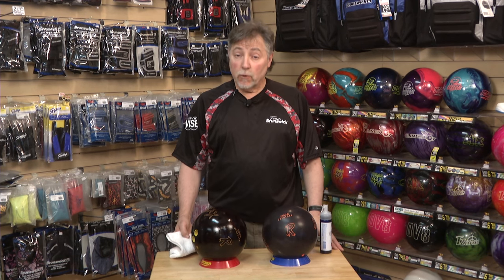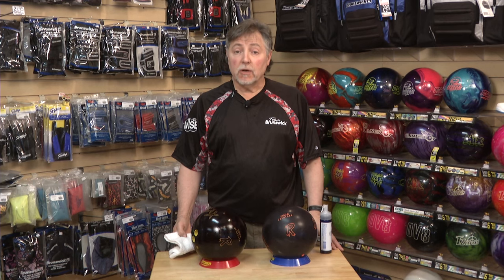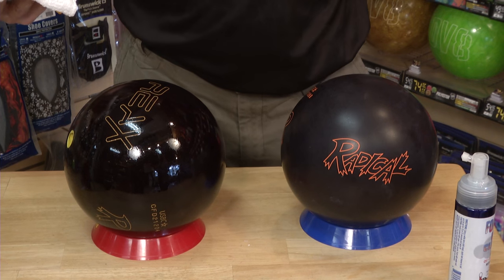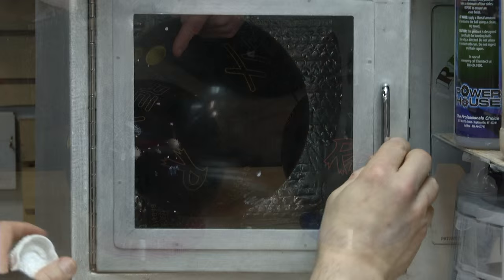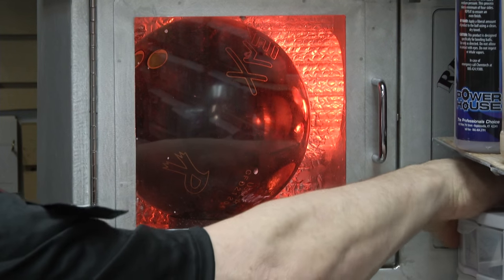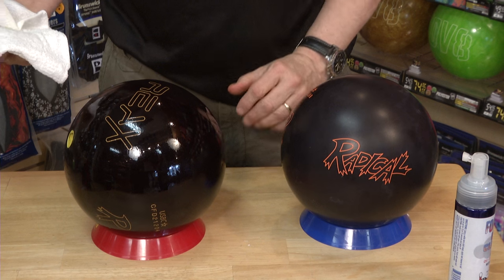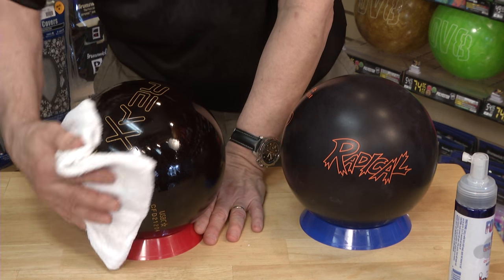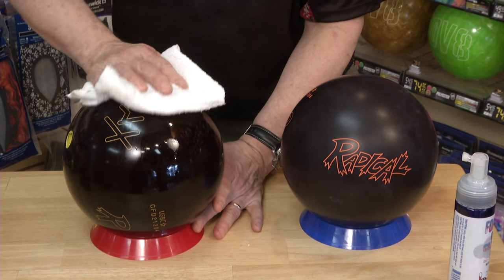Bowling tip #7 Ball Maintenance